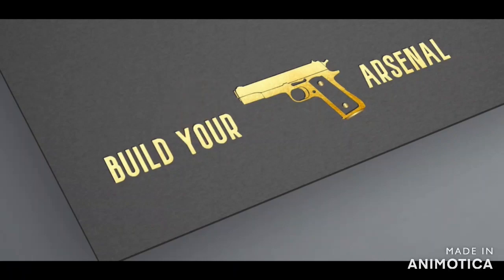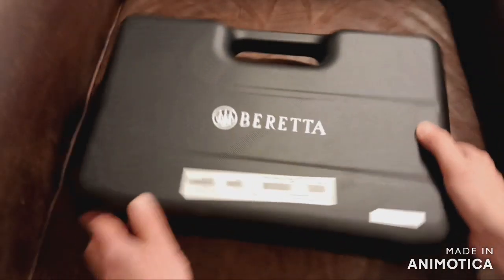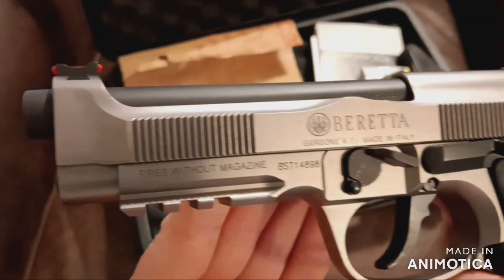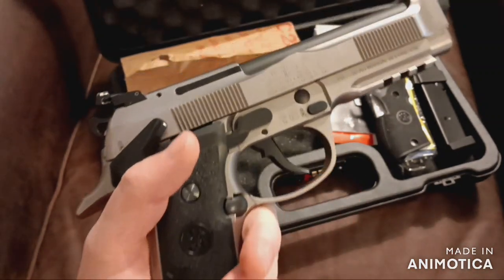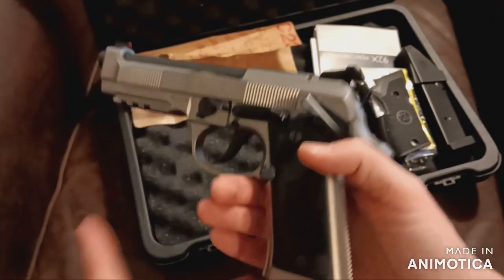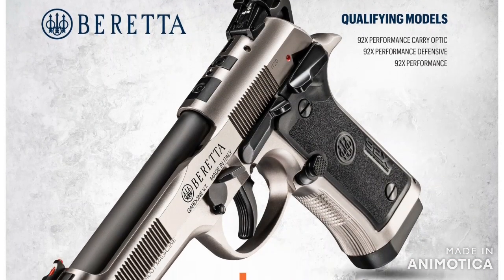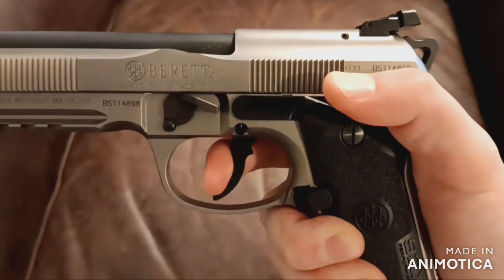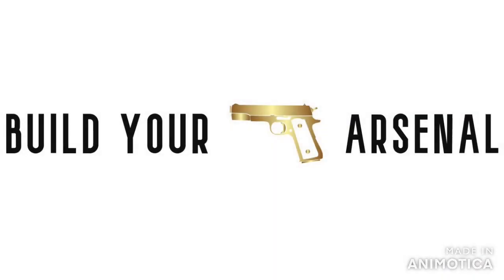Legacy Model - Beretta 92X Performance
The Beretta 92X Performance is now a "legacy model." Find out why it's one of the best firearms for your arsenal.